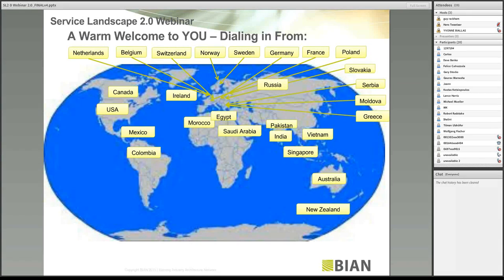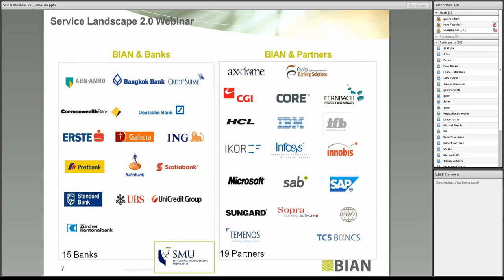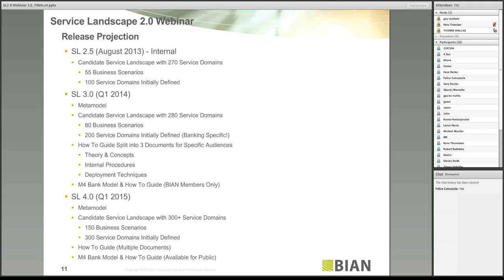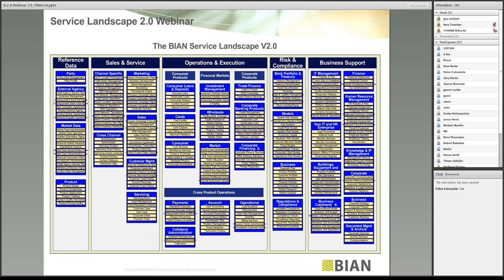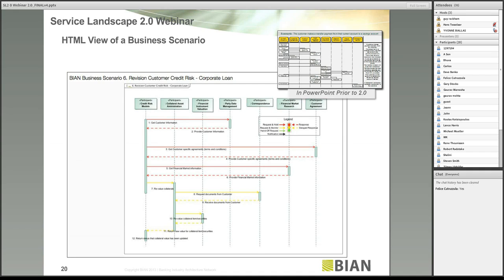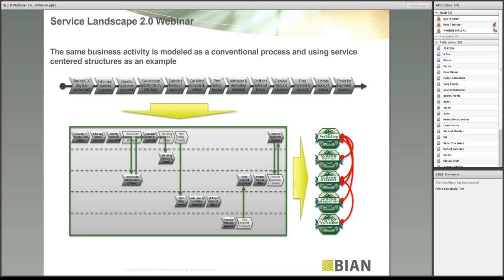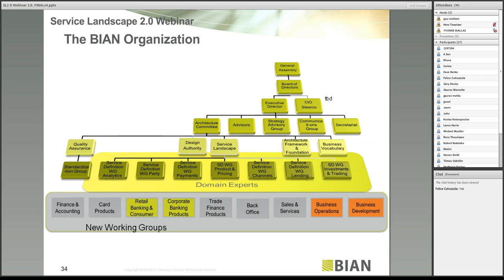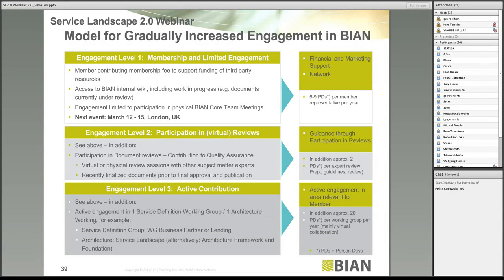Webinar Introduction to the BIAN SL 2 0 HD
February 26, 2013 –Hans Tesselaar, BIAN Executive Director and Guy Rackham, BIAN Project Architect lead through the Webinar and give you a deep insight and introduction to the BIAN Service Landscape 2.0.